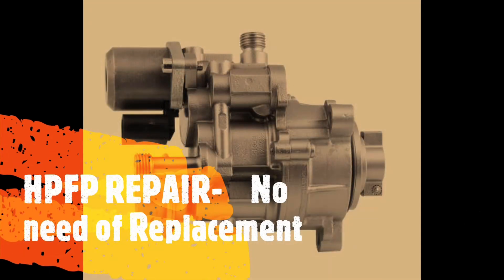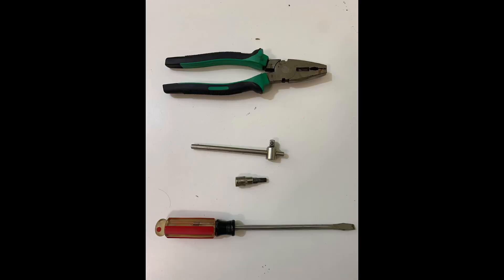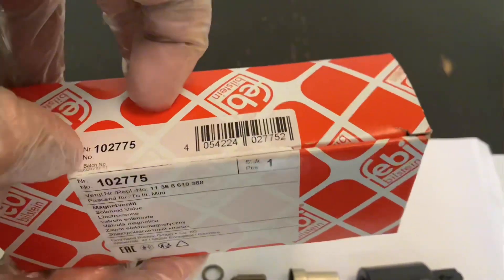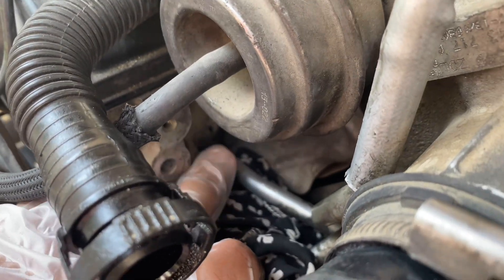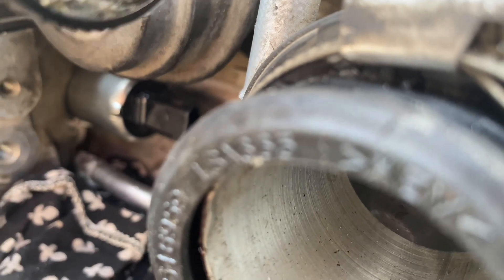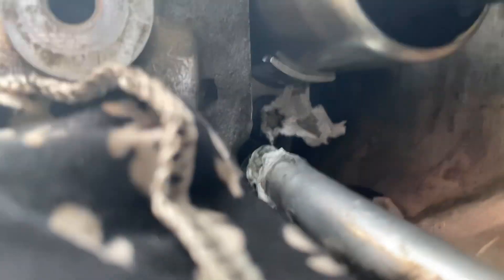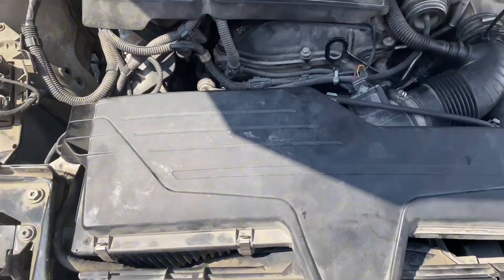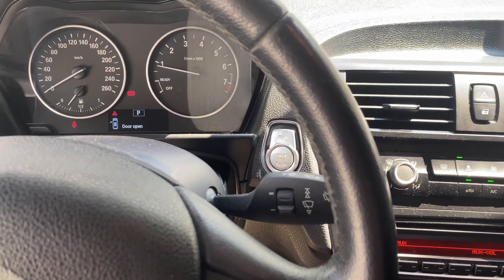BMW VANOS SOLENOID DEAD!!! Error code 130204.Exhaust side replacement N13 engine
Bad viscous oil Error code - 130304 (Cleaning might fix the problem)

Completely dead VANOS SOLENOID Error Code - 130204 (Replacement is the only way)

Tools
1. Flat head screw driver
2. Plair
3. Torx bit T-30
4. 1/4 inch T-tool